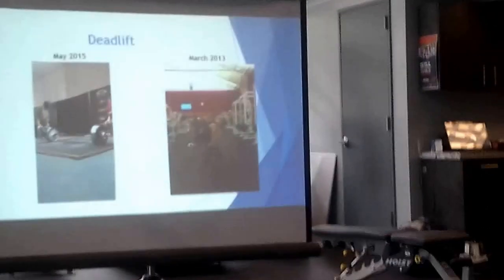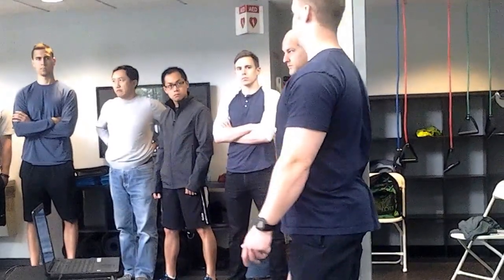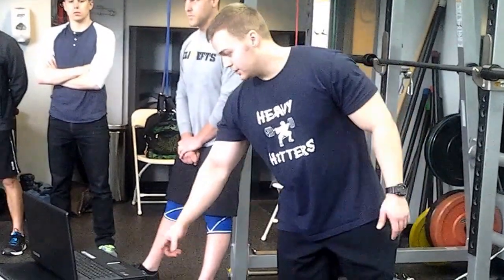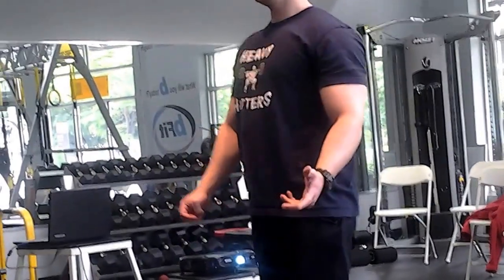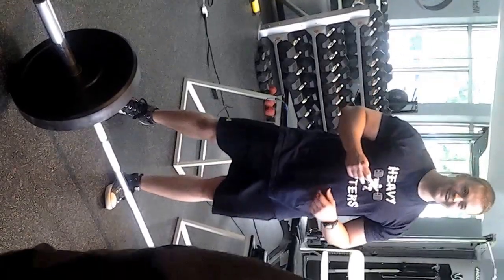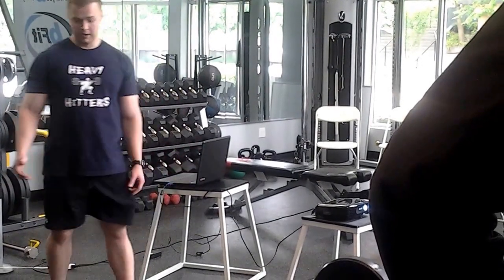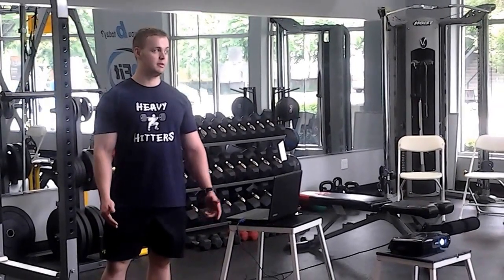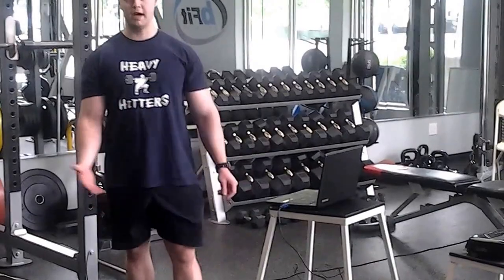Strength Seminar - Deadlift part 1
*The views and opinions in this video and others do not necessarily reflect the views and opinions of the company that I work for*